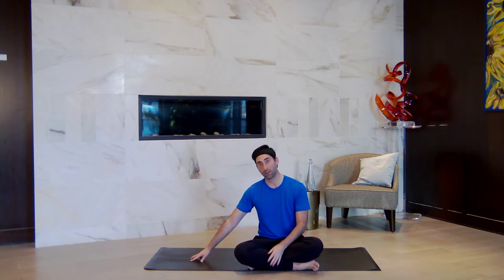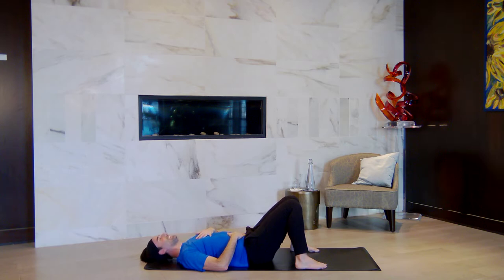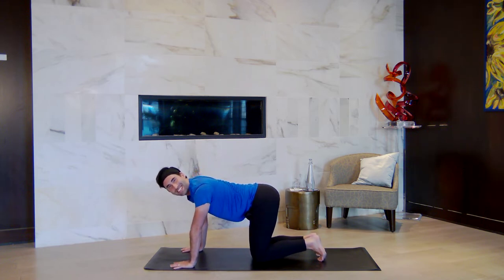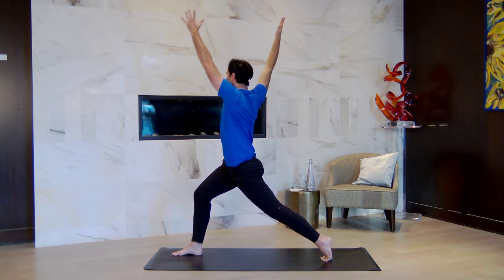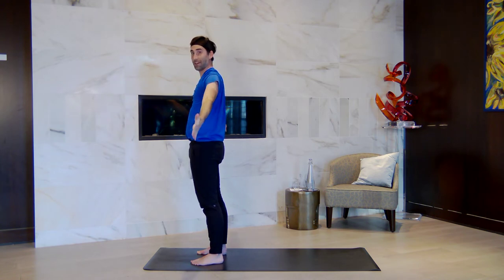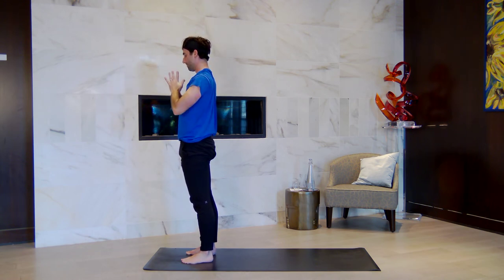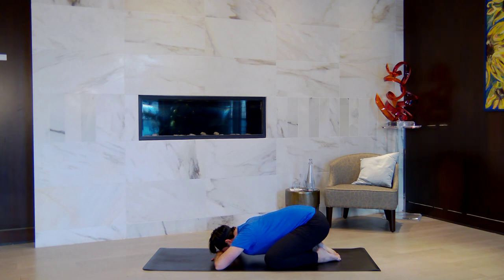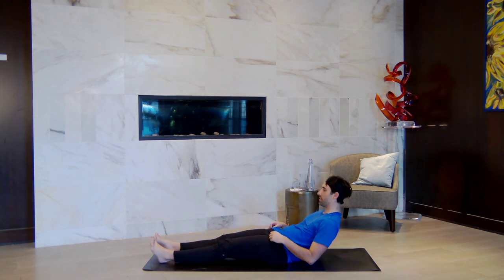TCC @ Home - Slow & Sweaty Flow with Matt Corker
Take a break from your hectic everyday with this slow (yet sweaty!) flow yoga class. You're in great hands with Matt Corker, certified international yoga teacher and lululemon ambassador.